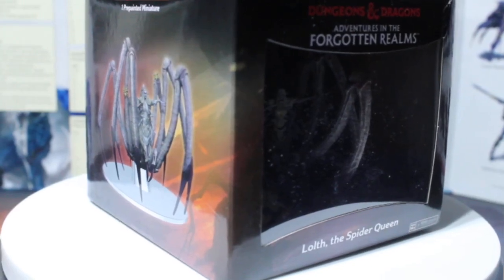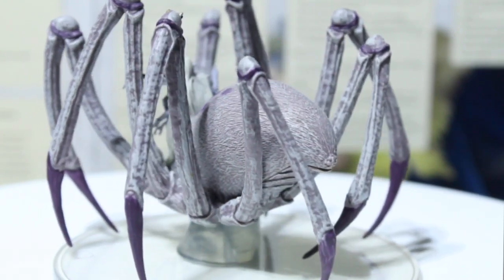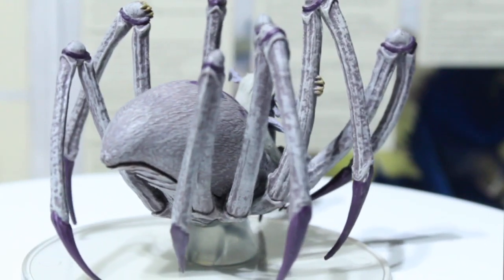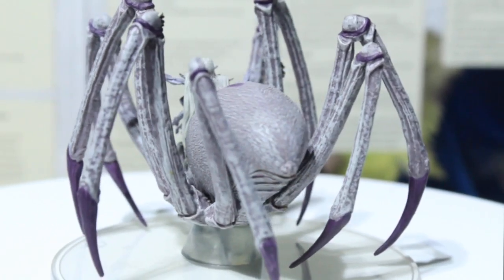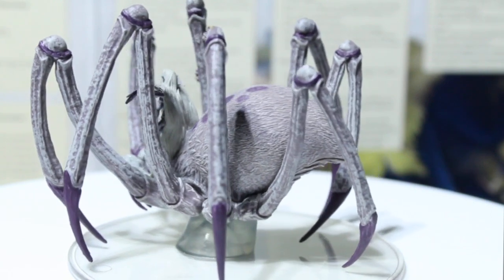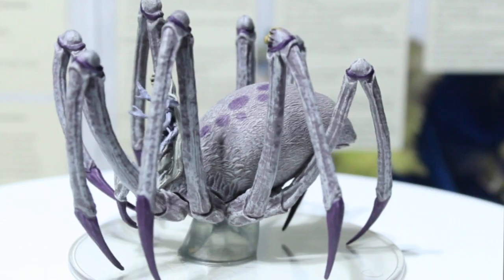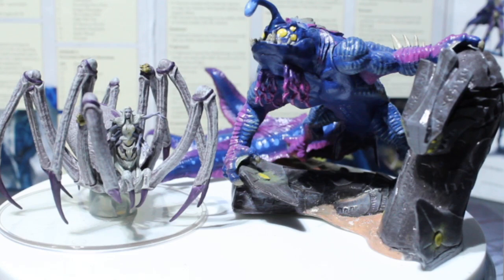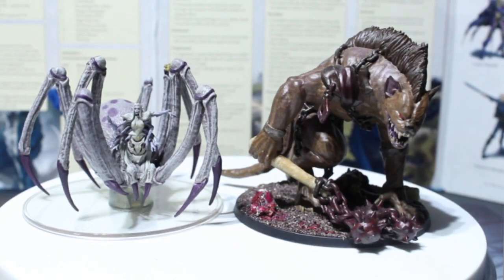Lolth the Great Spider Queen of the Dark Elves for Tabletop Unbox and Review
Lets open up and take a look at Lotlh from wizkids and see how nice it should be to be a true Deity Mini, well lets take a look.